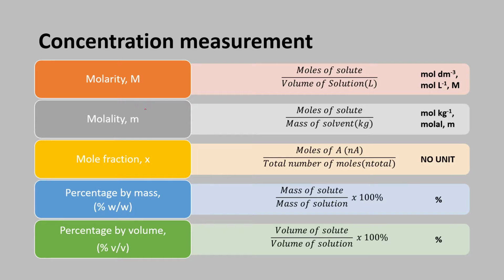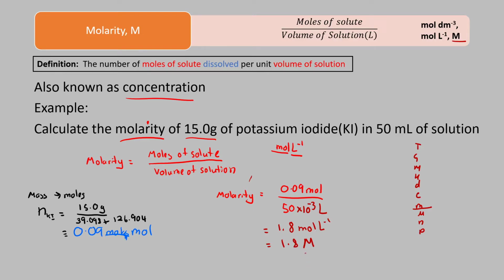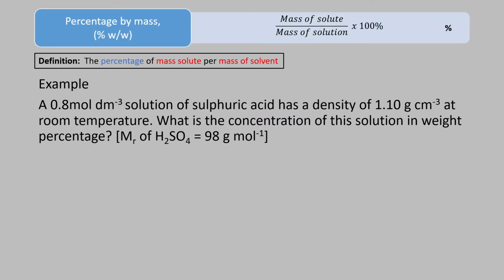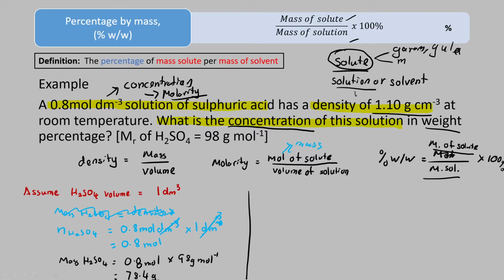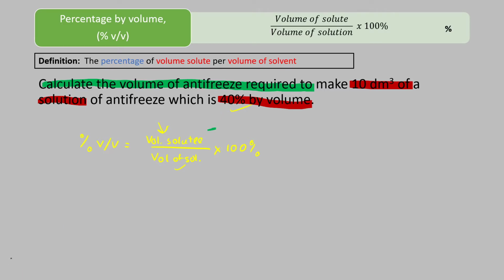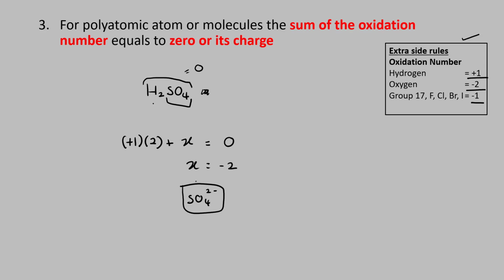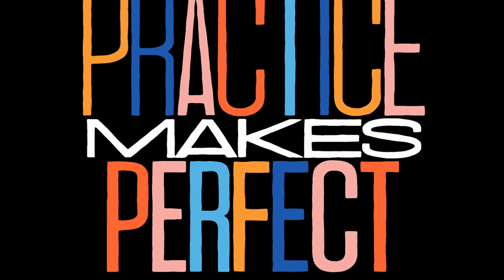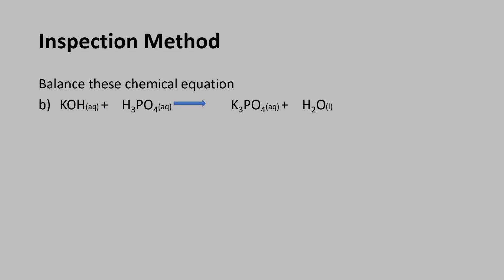Chapter 1.2 9 August 2021